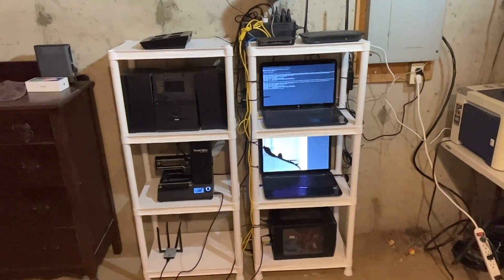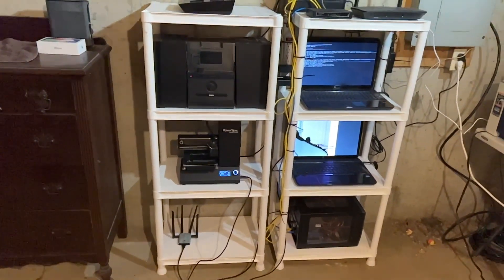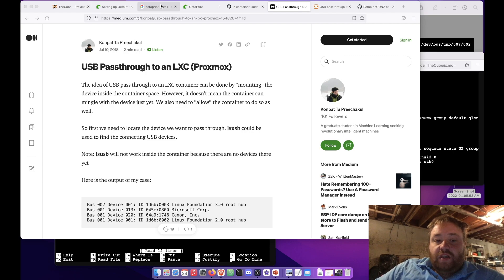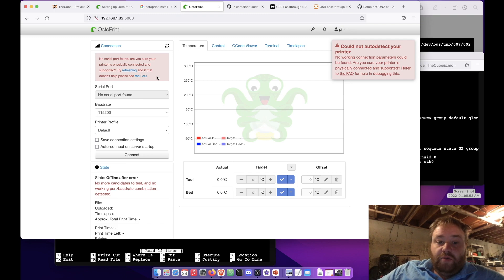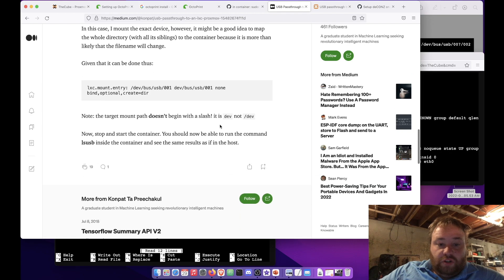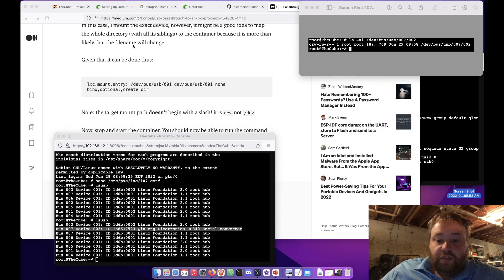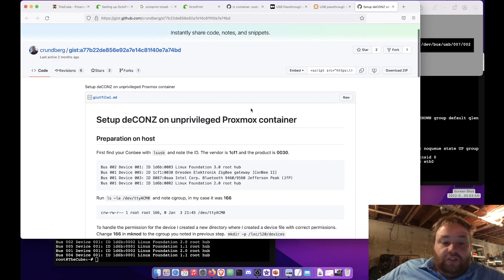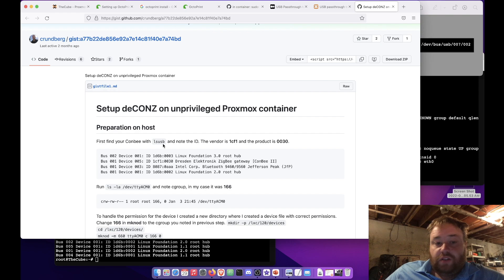Running 3d Printer from Proxmox USB Problems did not work Part One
trying to get my 3d printer to work with my Proxmox server not working due to USB not passing though to LXC.

Fuel our coffee cravings:
BTC: bc1qmqe5n7pnep95dzknh48yf3x3c70wcf0r3jvd0x